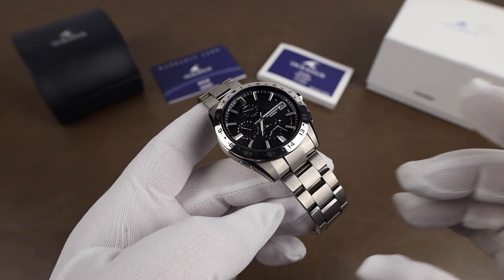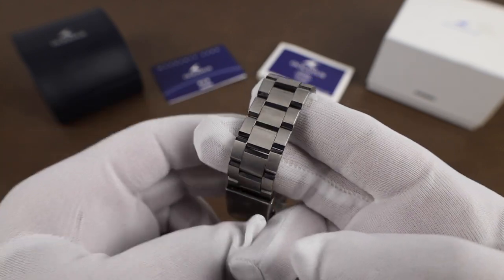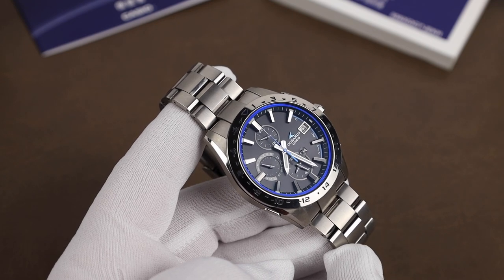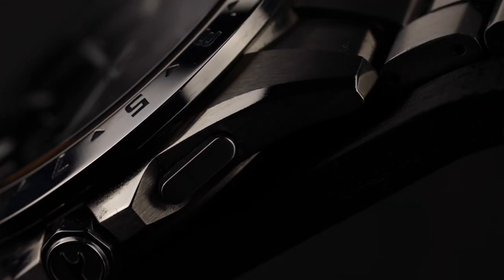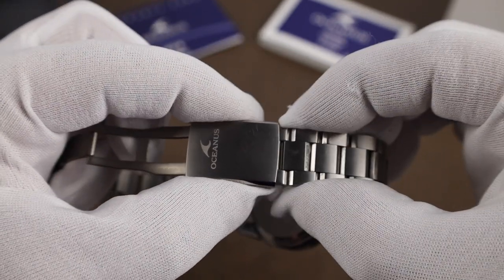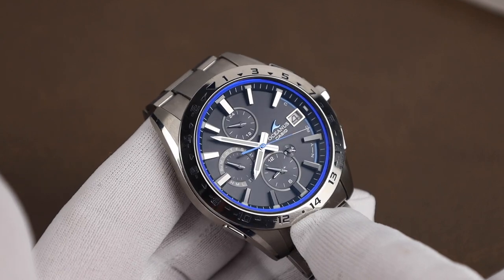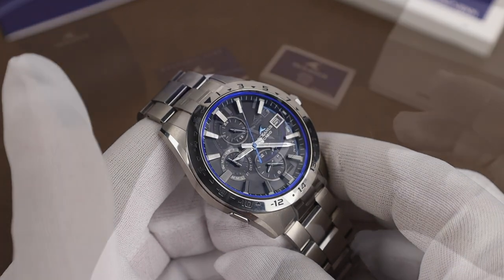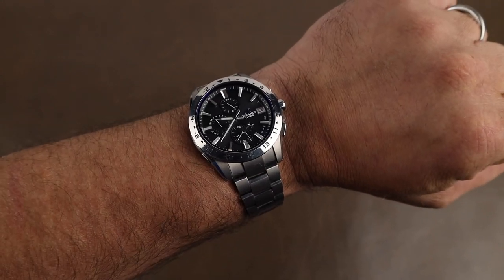The Casio Oceanus Ocw-t3000-1ajf - An Amazing Do It All Watch!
Today we take a look at at an excellent do everything watch, the Casio Oceanus Ocw-t3000-1ajf.

I'd suggest shopping around but you can find one here on Amazon